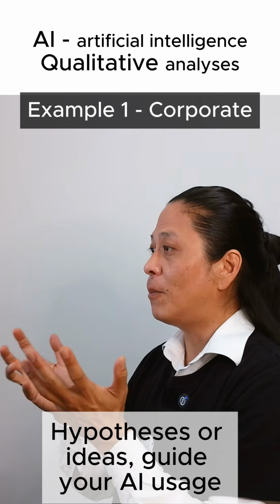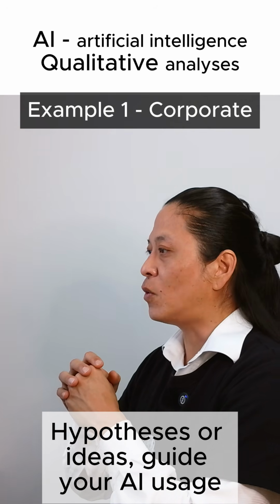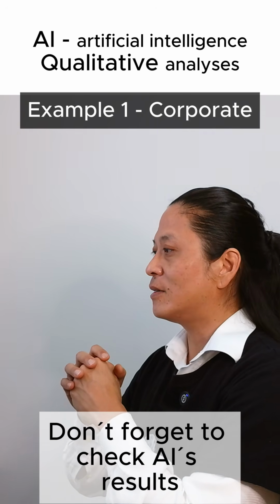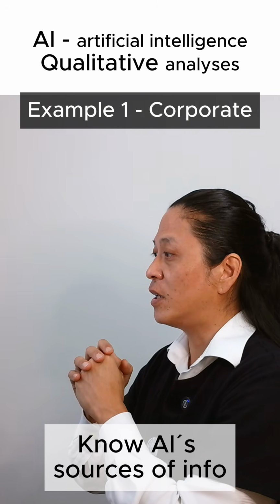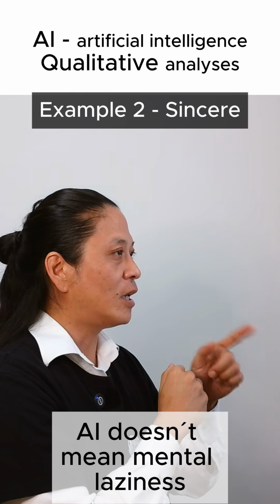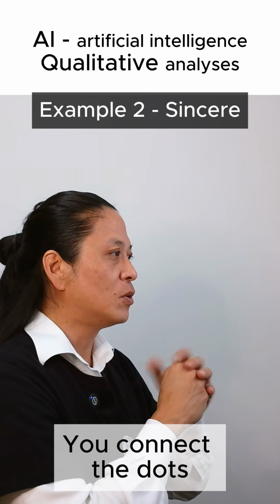AI: QUALITATIVE analyses?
How do we use AI for qualitative analyses, non-numerical? Is it possible for process mapping, scenarios, trends etc? Check out 3 examples of answers on Perspectives33b, different takes on the same matter.